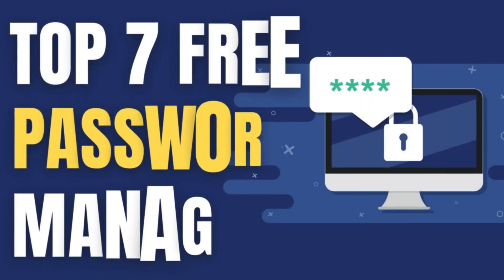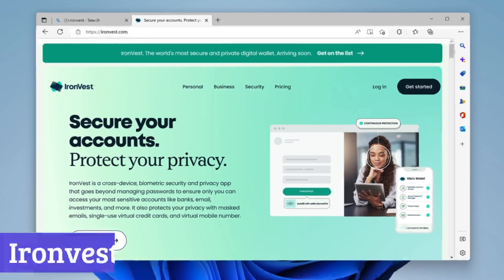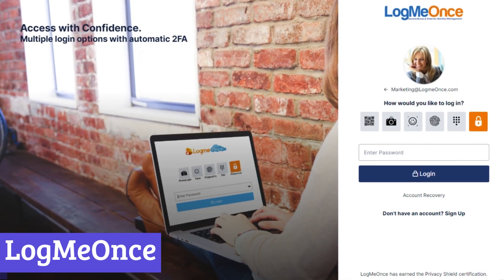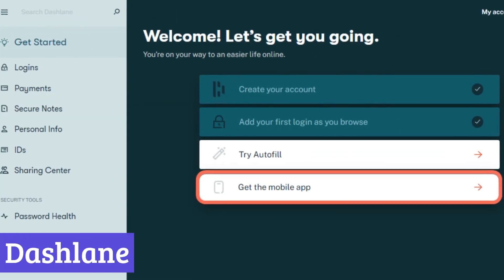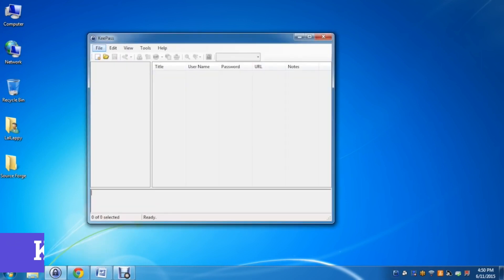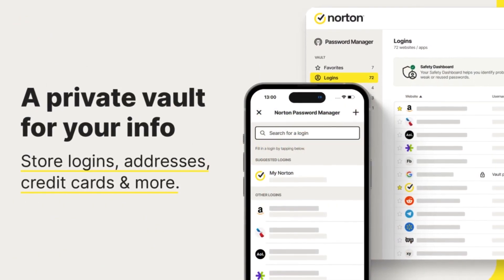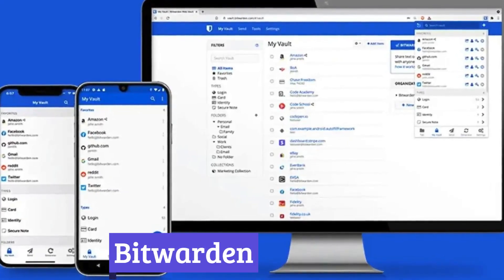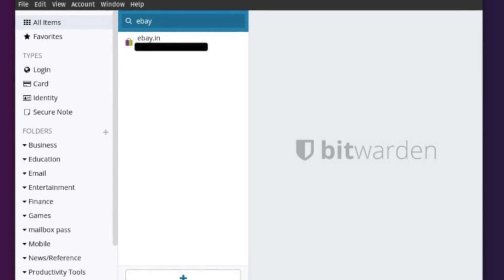7 Best Free Password Managers 2025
In this video I explain 7 Best Free Password Managers 2025.

If you don't know 7 Best Free Password Managers 2025 then you are at the right place.